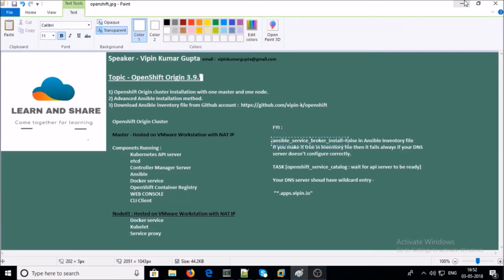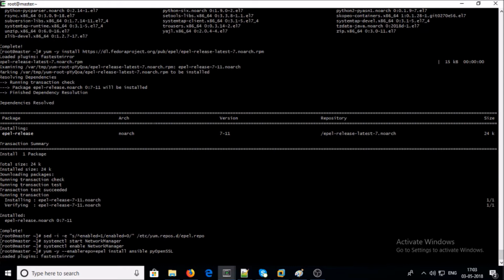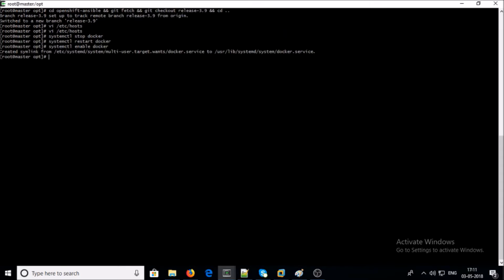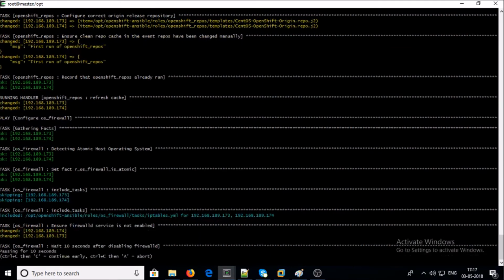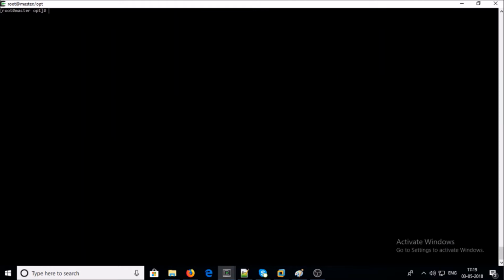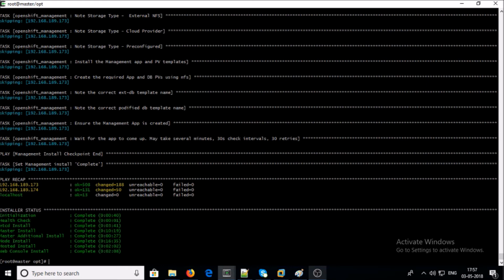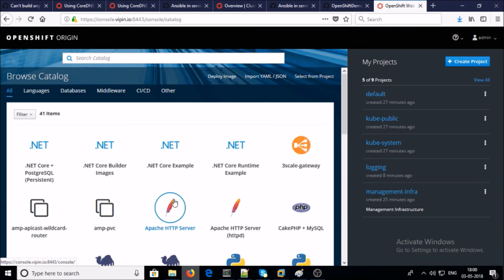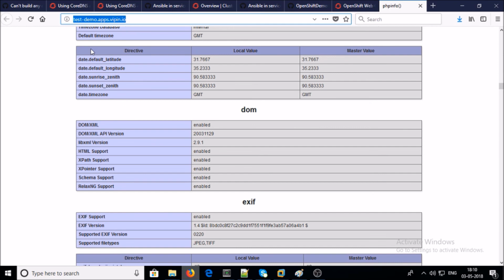How to setup Openshift Origin v3.9.0 cluster with one master and one node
Advanced Ansible installation
Openshift Origin v3.9.0 cluster setup with Master and Node

Master component :

       Kubernetes API server
        etcd
        Controller Manager Server
         Ansible
          Docker service
          Open Shift Container Registry
           WEB CONSOLE
           CLI Client

Node component :
         Docker service
          Kubelet
        Service proxy